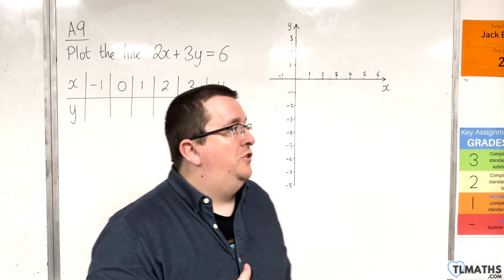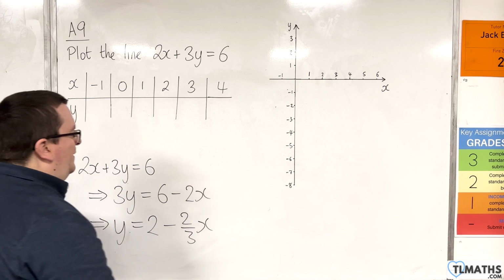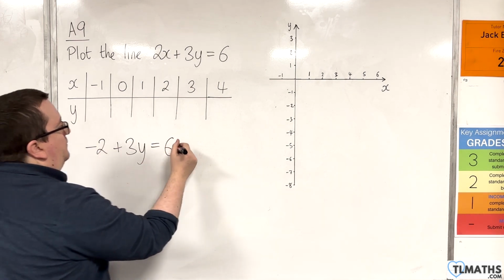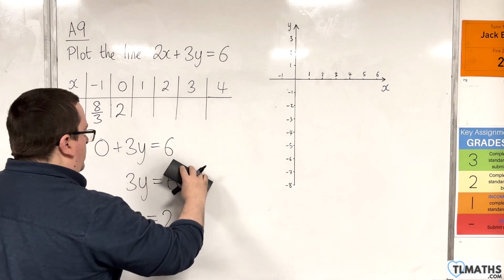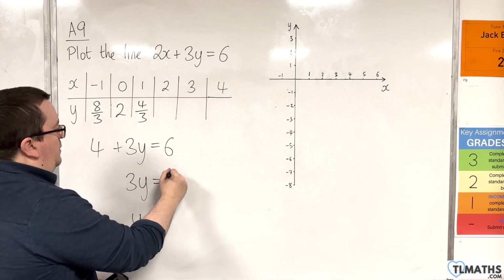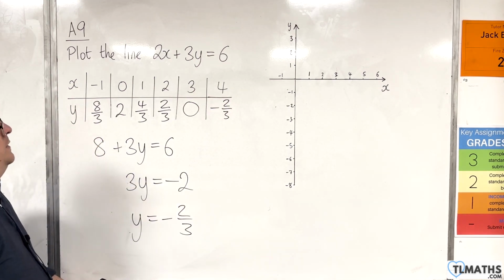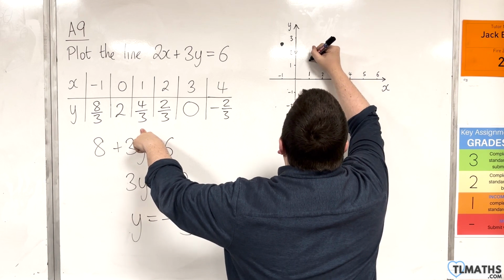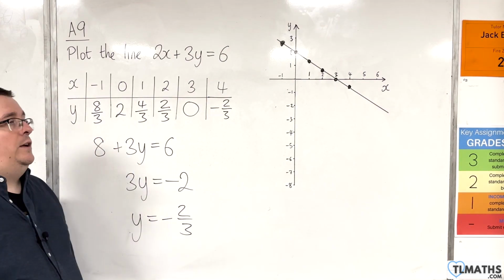GCSE Maths: A9-11 [Plotting Lines: 2x + 3y = 6]